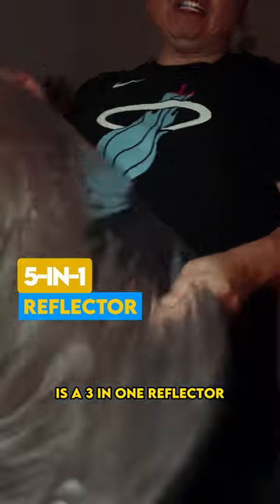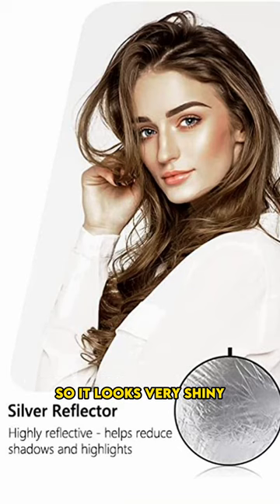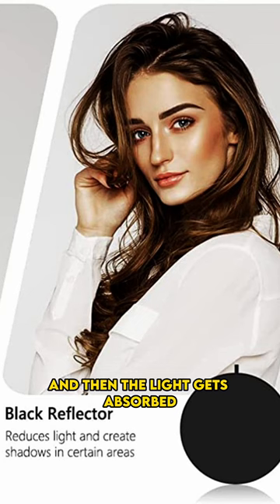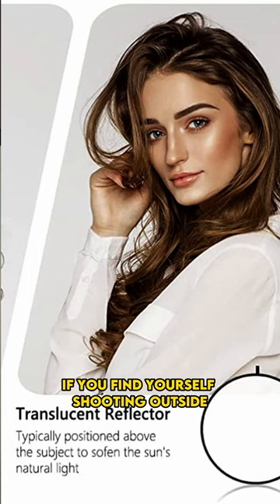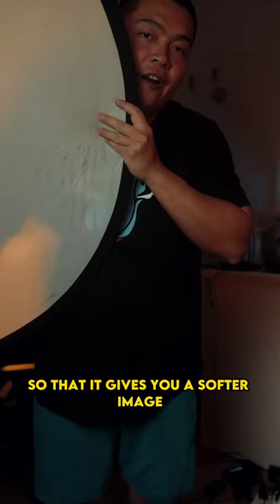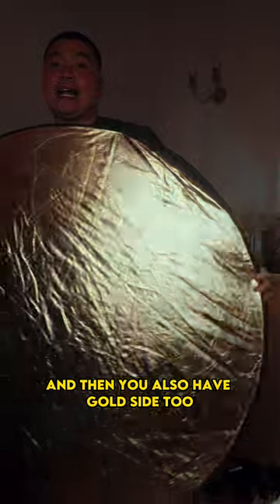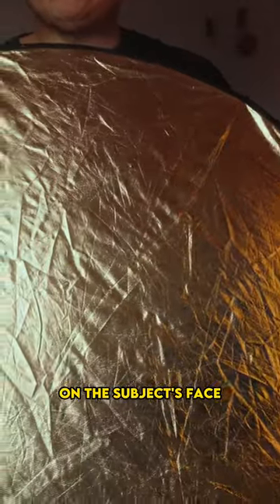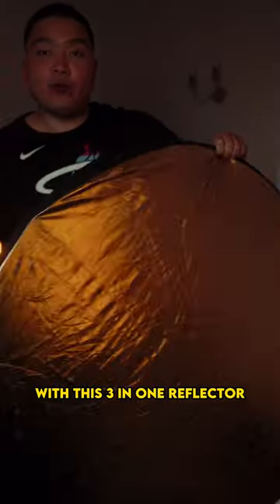A must have item for portrait photographers!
Where I get my music and SFX👇

GEAR THAT I USE👇
35mm F1.4 GM
50mm F1.2 GM